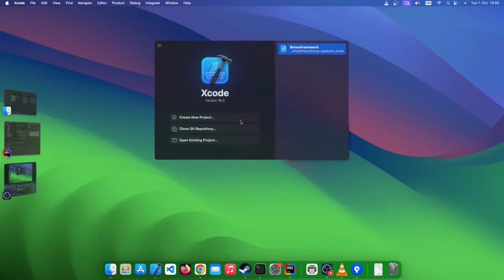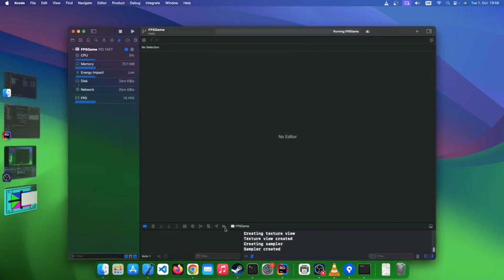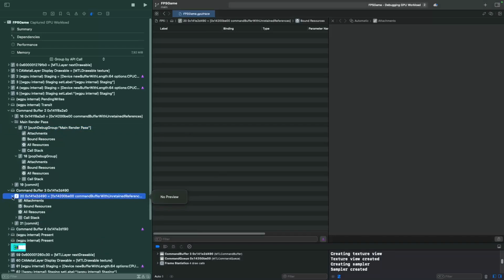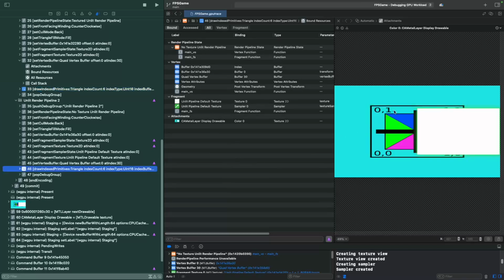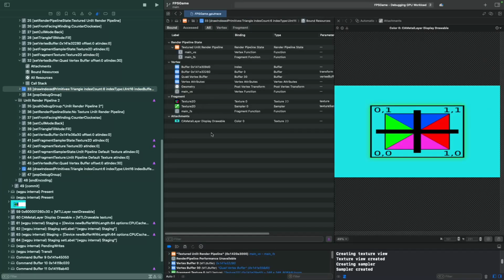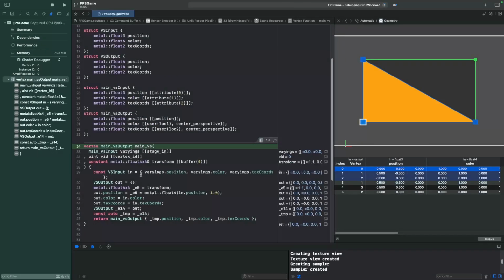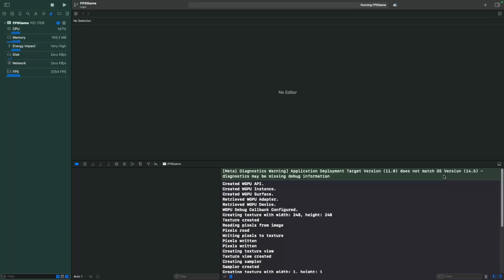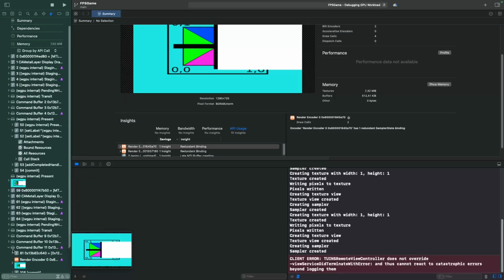WebGPU with C# | Part 11 | Debugging MacOS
In this tutorial video we cover debugging with MacOS